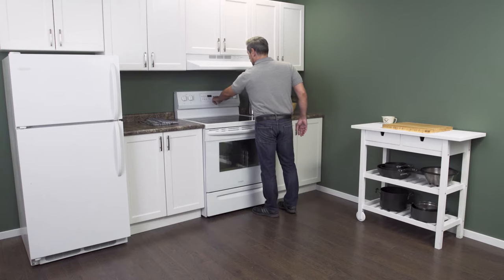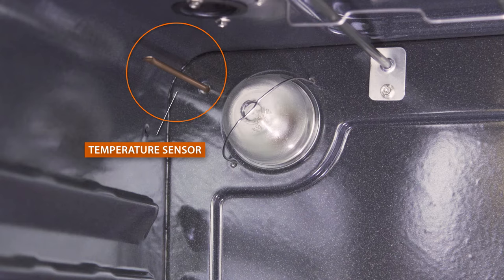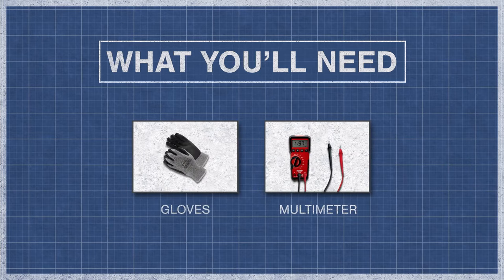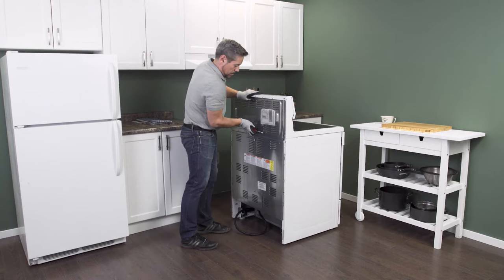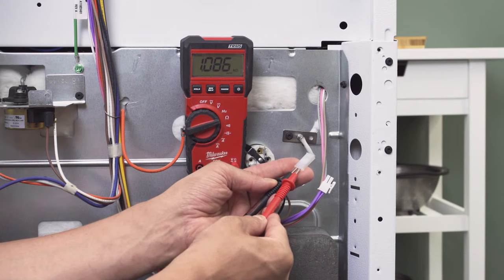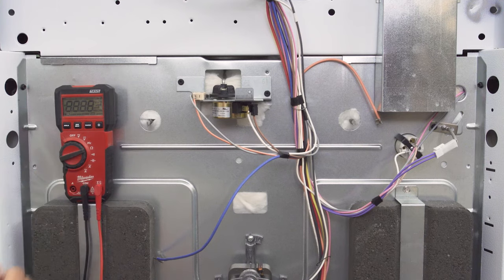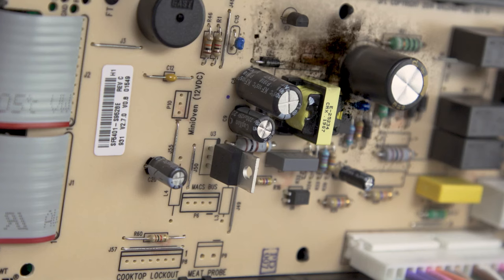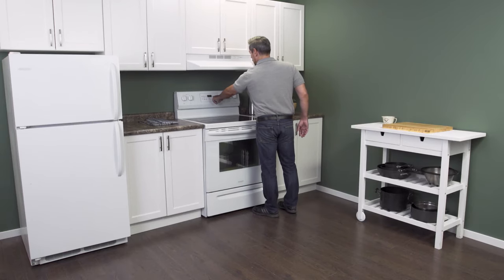Oven Keeps Overheating - Troubleshooting | Repair & Replace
Oven temperature is too high? In this episode of Repair & Replace, Vance shows how to troubleshoot an electric oven that is overheating and is burning food. If the oven is overheating and is burning or charring food, then it's likely issue with the temperature sensor, a shorted element or the control board. This video shows how to test each component with a multimeter.

00:00 Intro
00:38 How it Works
02:00 What You'll Need
02:11 Getting Started
03:17 Temperature Sensor Test
04:42 Shorted Element Test
05:31 Control Board Inspection
06:23 Finishing Up